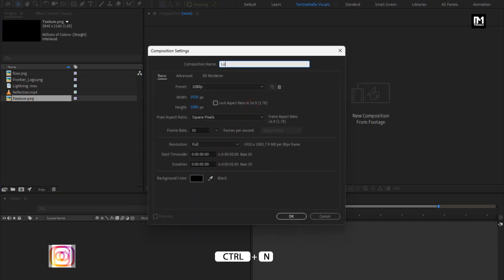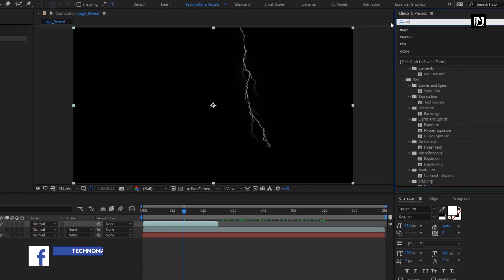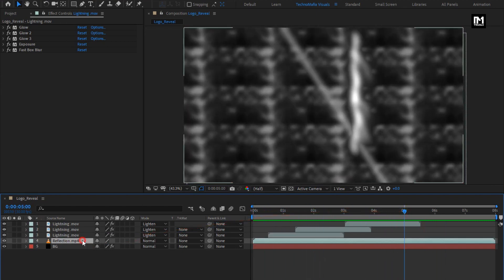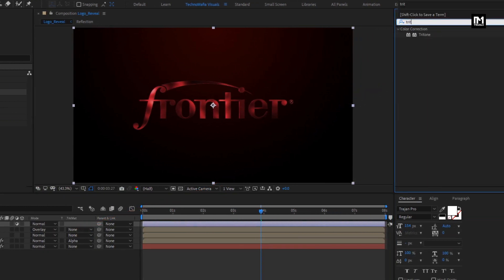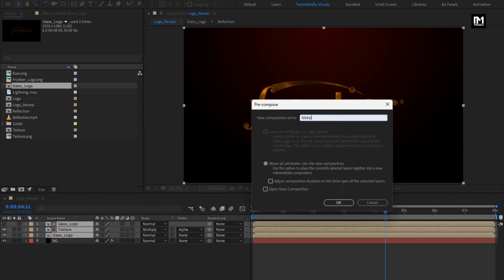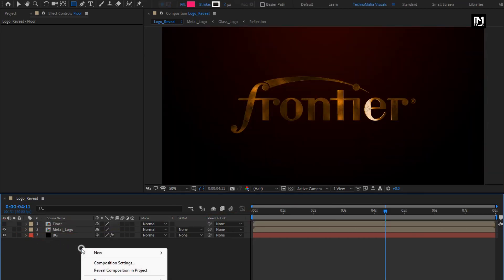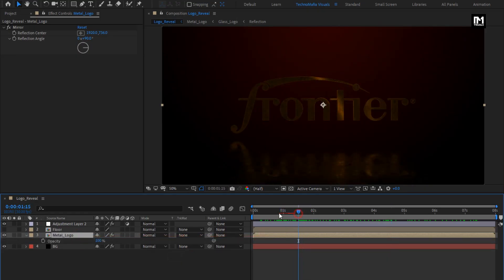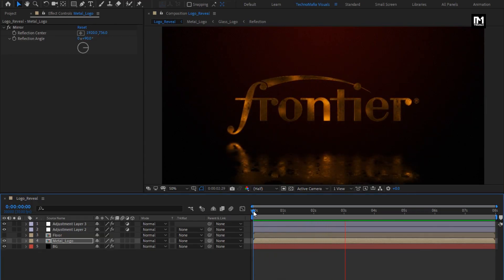Golden Logo Reveal Animation After Effects | After Effects Tutorial | S10E07